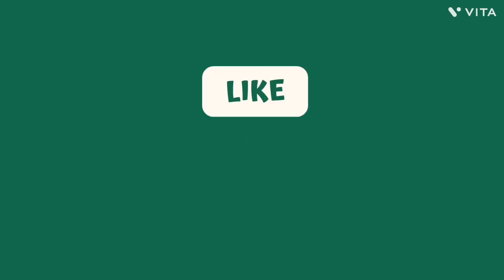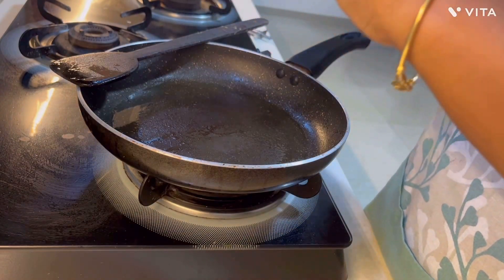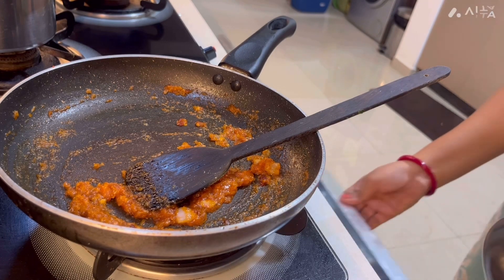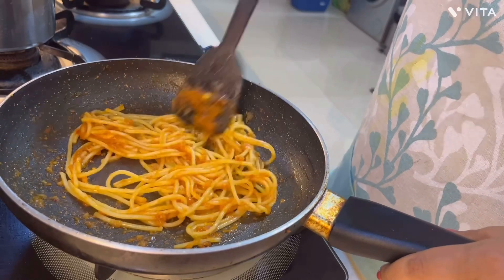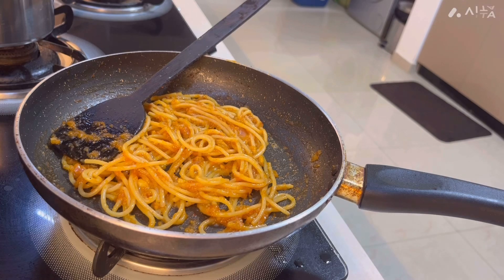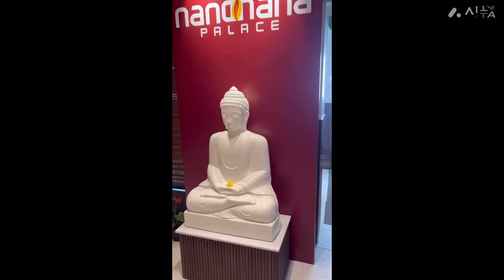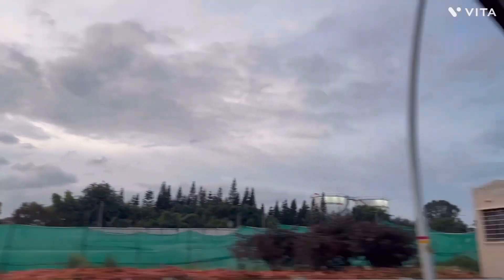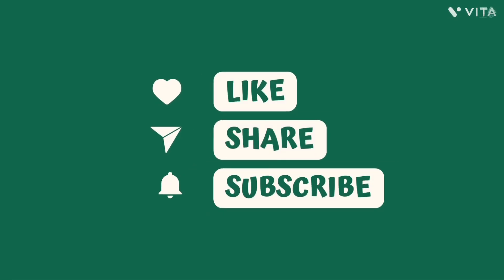How to make delicious Spaghetti 🍝||weekend story with you all||rushing to airport 🤔🤭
How to make red sauce spaghetti
Hit recipe for kids as well for the adults
Treat for yourself
Spaghetti like restaurant in 15min
Rushing to airport
Lunch @nandhanapalace4132
Love for Andhra cusine
Treat to family
Signature dessert @nandhanapalace4132